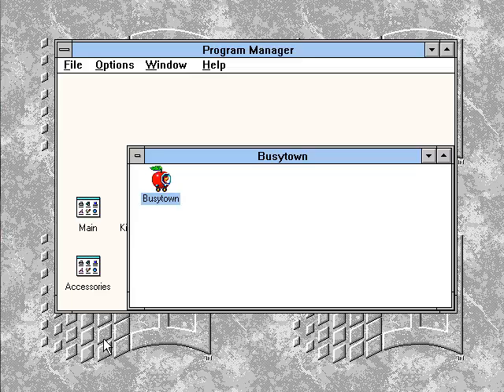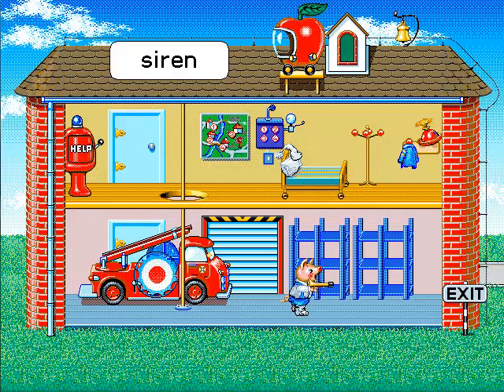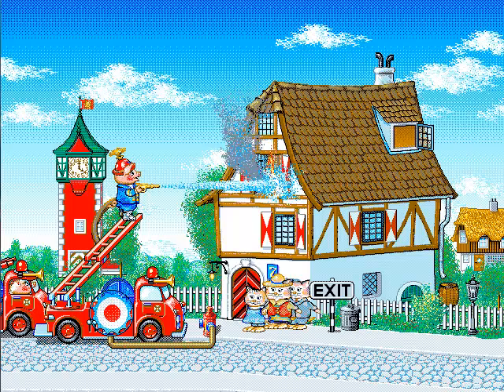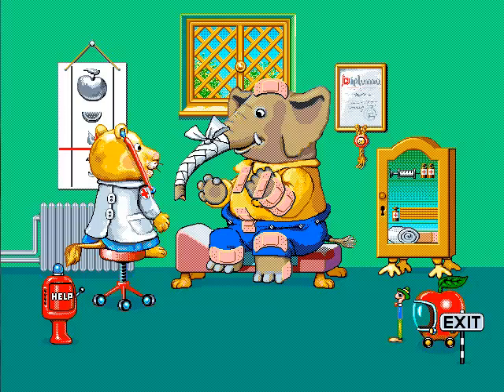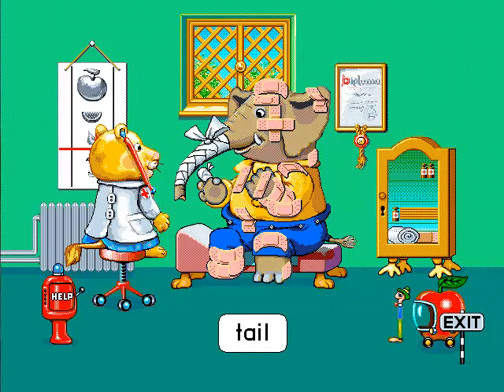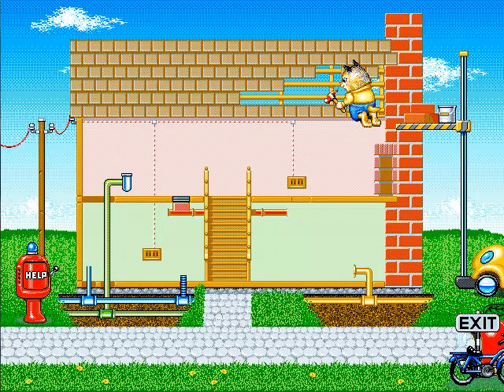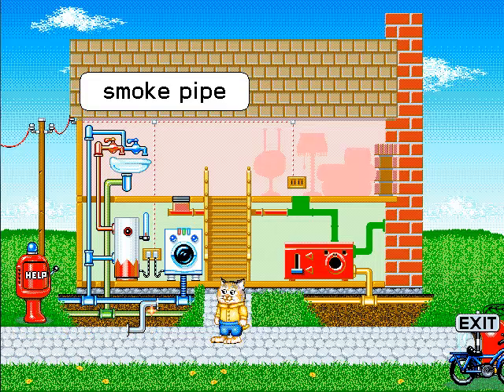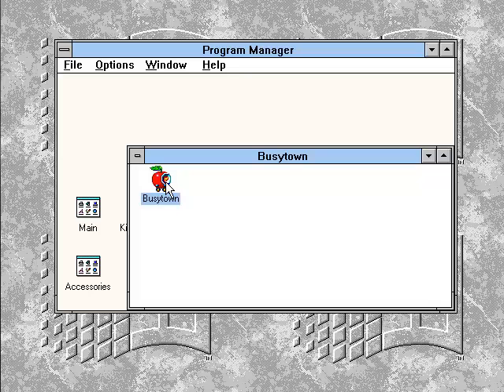Let's Play Richard Scarry's Busytown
I figured I'd try my hand at a Let's Play video, starting with a game I just recently discovered.